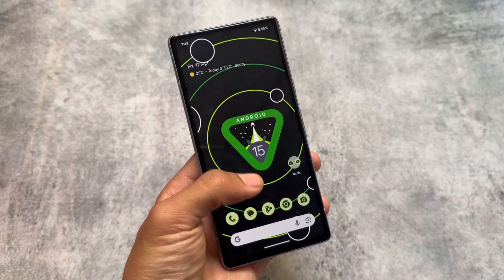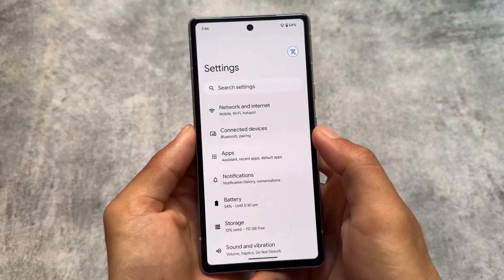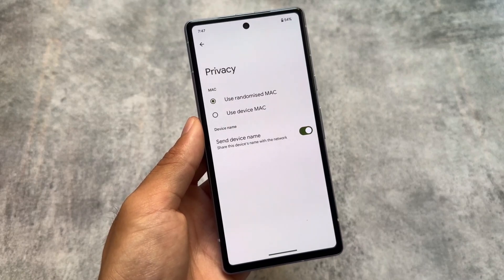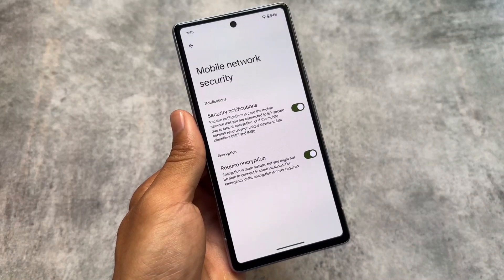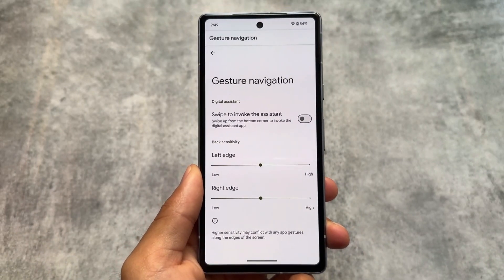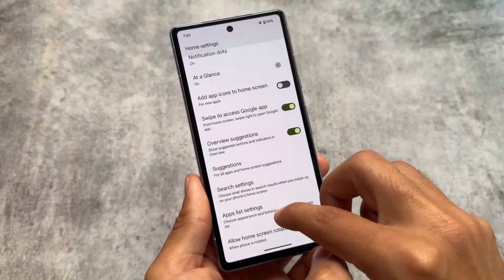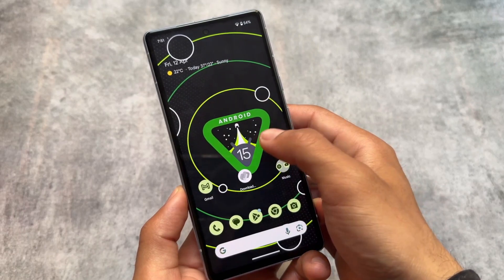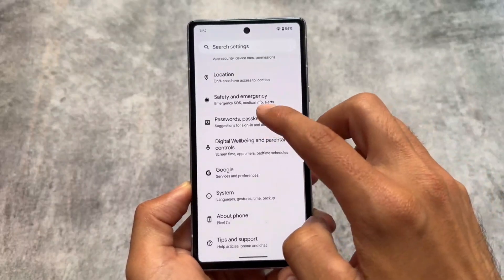Finally Android 15 Beta 1 is here: More Privacy 👀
Hey guys, What's Up? Everything is good I Hope. I will show you the " Finally Android 15 Beta 1 is here: More Privacy 👀 " in this video. Make Sure to watch this video till the end to understand everything.

Timeline:
00:00 Intro
00:35 Predictive Back Animations
01:11 WiFi Privacy
01:37 Mobile Network Security
02:17 Menu Changes
02:48 Widgets
03:18 Else